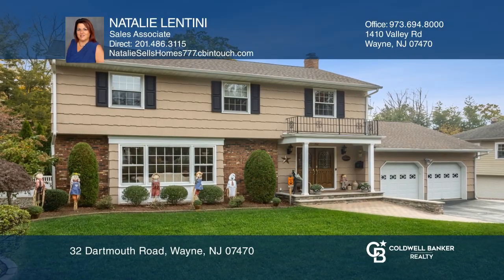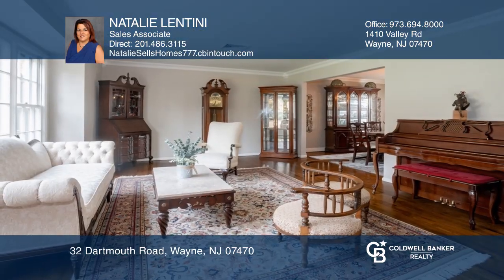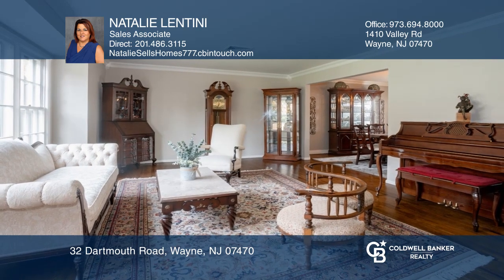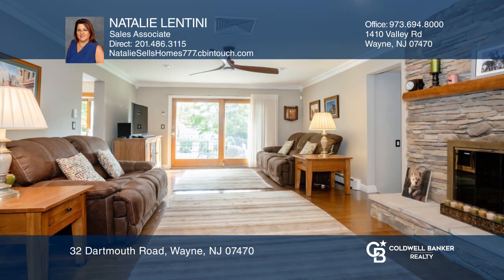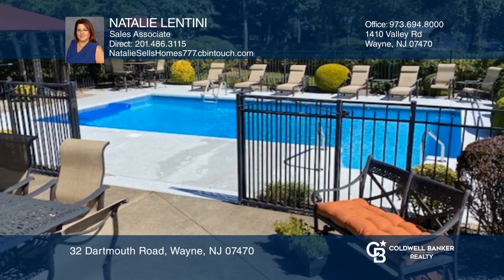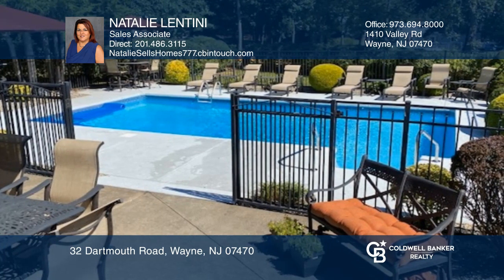32 Dartmouth Road Wayne, NJ | ColdwellBankerHomes.com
32 Dartmouth Road, Wayne, NJ

Wonderful four bedroom Colonial located on a quiet neighborhood, on a tree-lined street. The immediate feeling you will receive when entering into the foyer. The pride of ownership throughout the home. This updated home has many great features including crown molding, formal living room and dining r